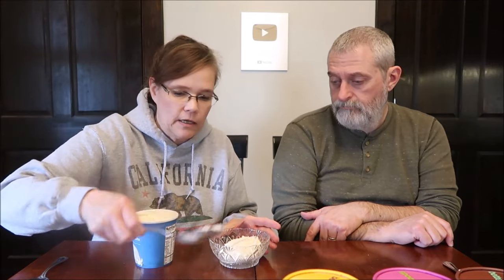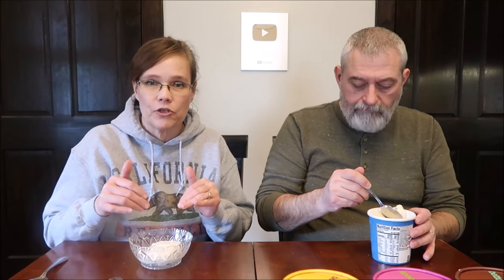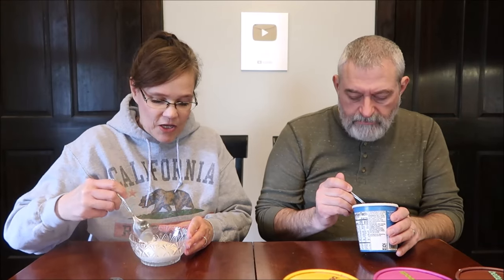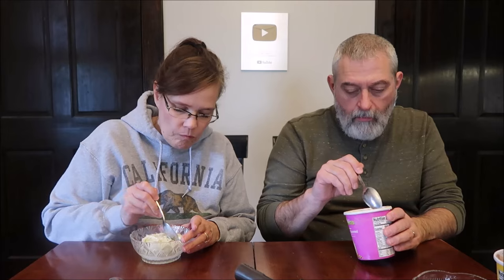BetterGoods (Walmart) Ice Cream Pistachio Salted Caramel, Chocolate, Cold Brew Coffee,Double Vanilla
This is a taste test/review of the Pistachio Salted Caramel, Ultimate Chocolate, Cold Brew Coffee and Double Vanilla BetterGoods Ice Cream by Walmart.